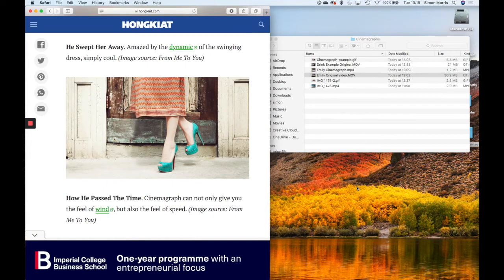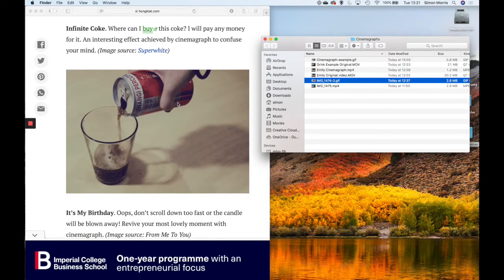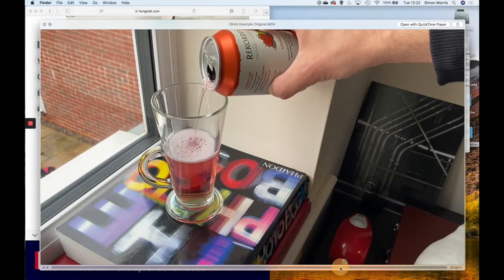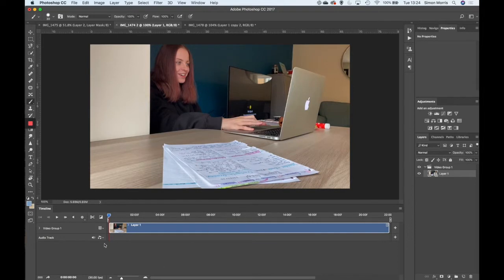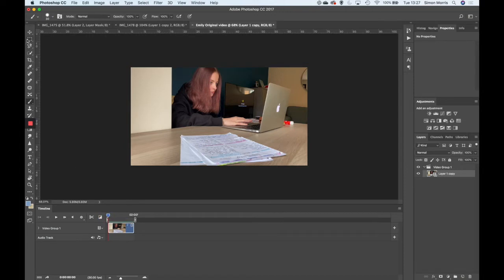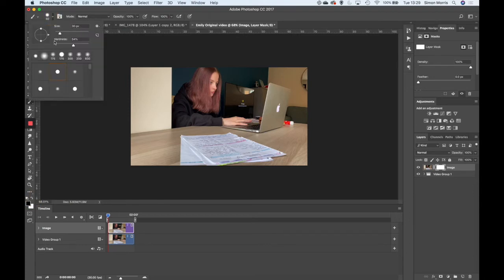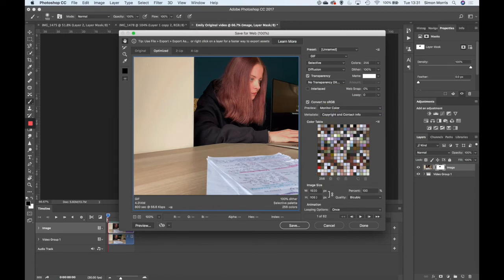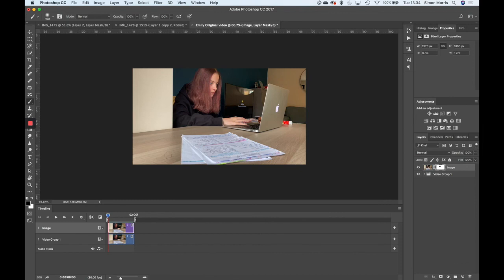Lockdown Cinemagraphs in Photoshop